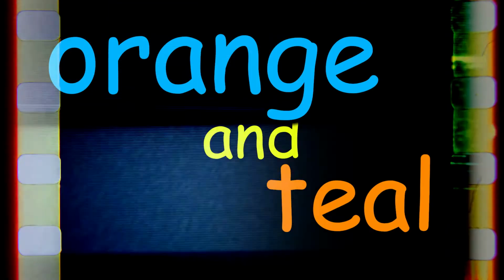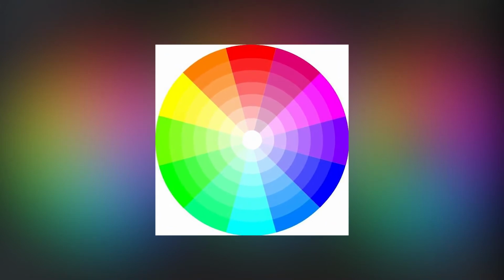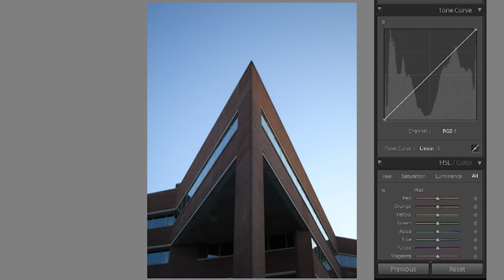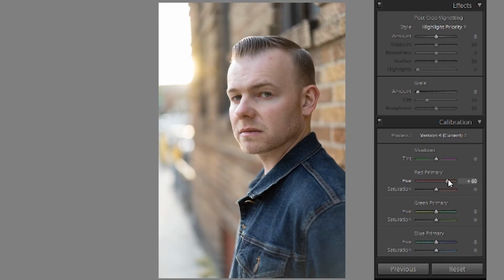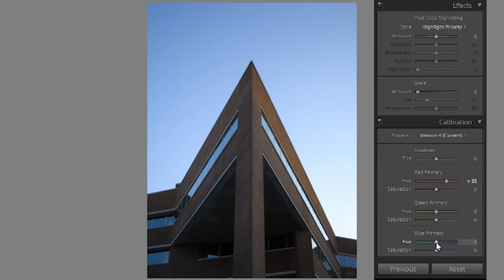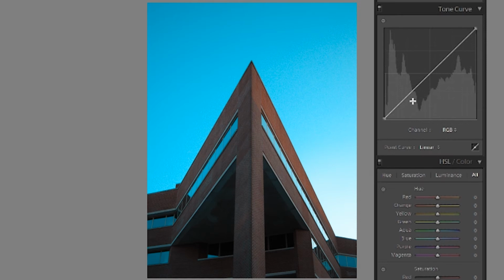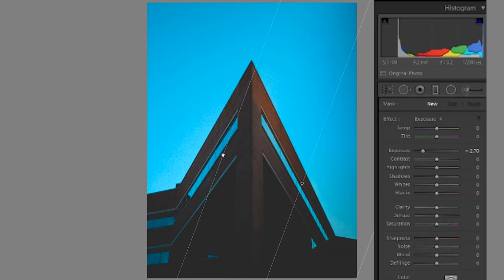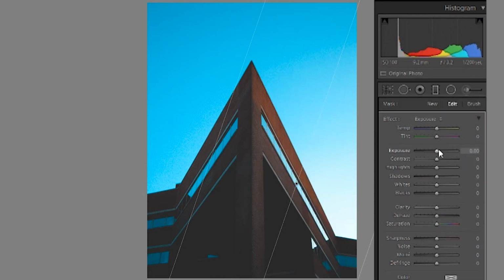ORANGE AND TEAL EDIT IN ADOBE LIGHTROOM CC (FREE PRESET IN DESCRIPTION)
Orange and teal is a popular color palette- let's talk about how you can grade your photos with that spicy orange and teal look.

Let's get social!